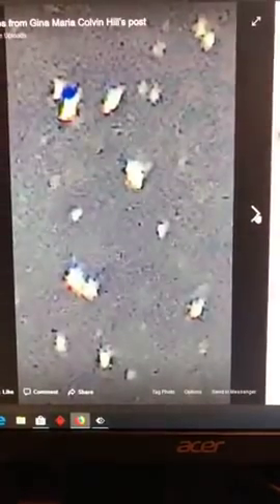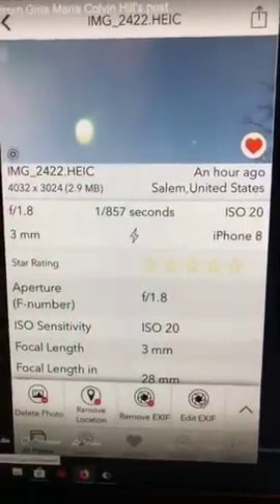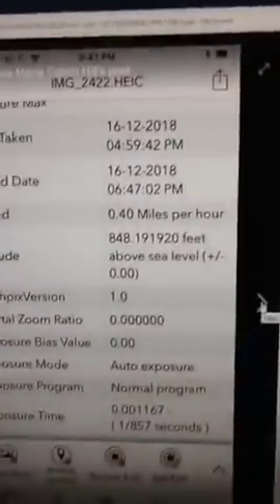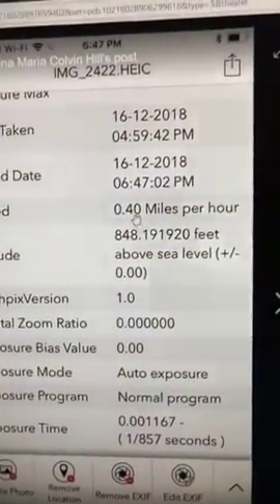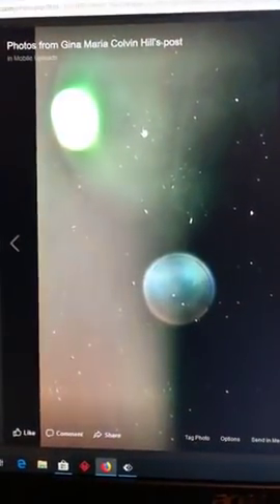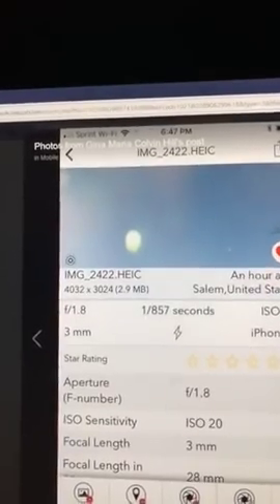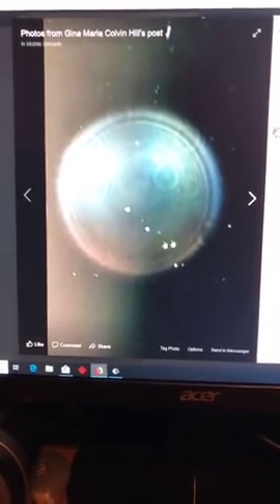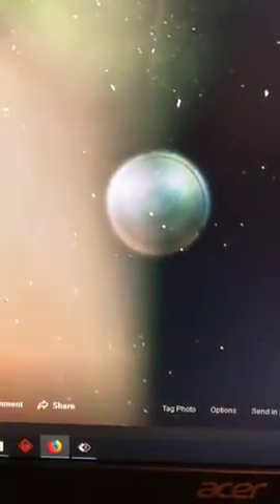"Important UFO Live-Talk" December 16, 2018 6:52PM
The actual "mothership disc" has shown up in the sky photo. Here is my facebook link to the pictures. I still have to work out the rest of the images.